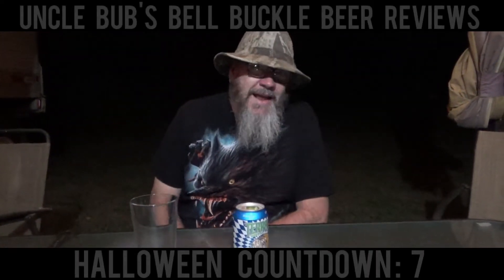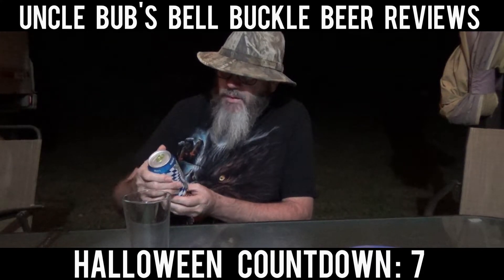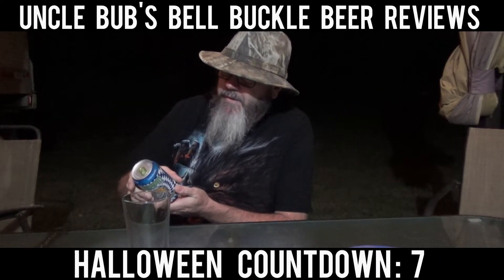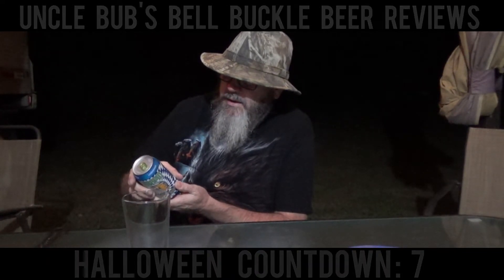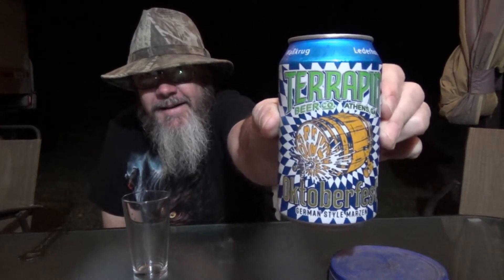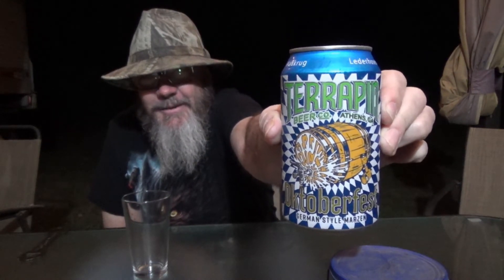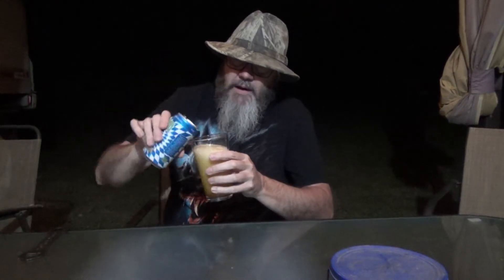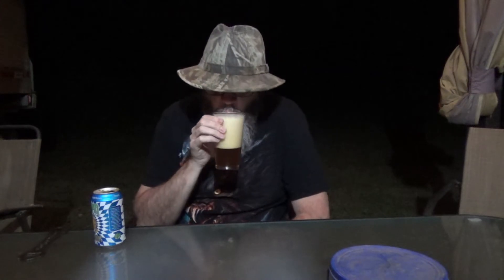Terrapin Tuesday Oktoberfest 5.5%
This brew was quite a bit milder, but delicious none the less. Score A!